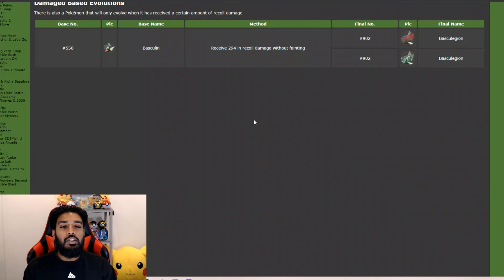How to evolve Basculin to Basculegion in Pokemon Legends Arceus